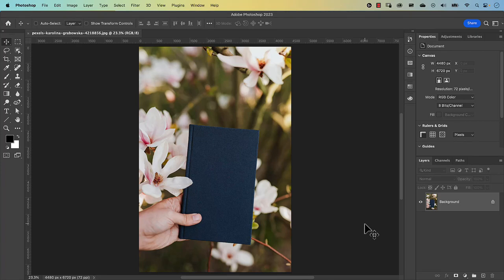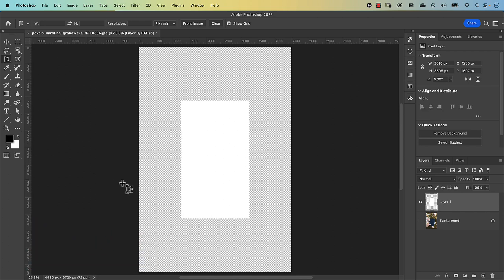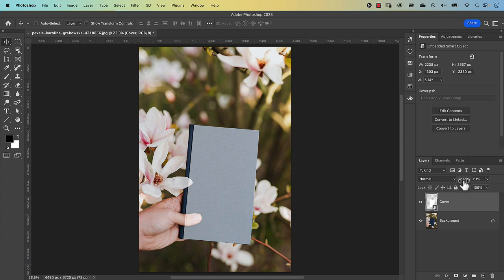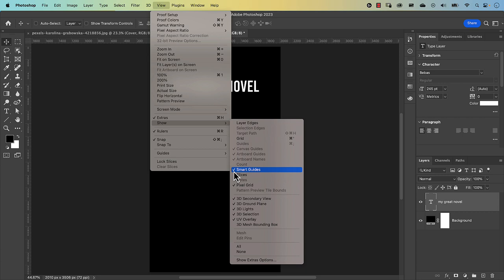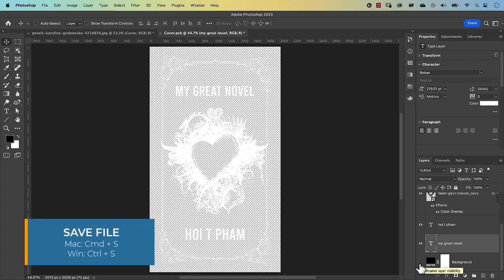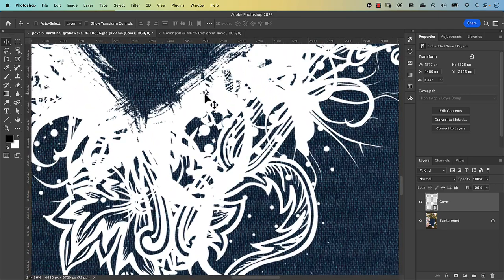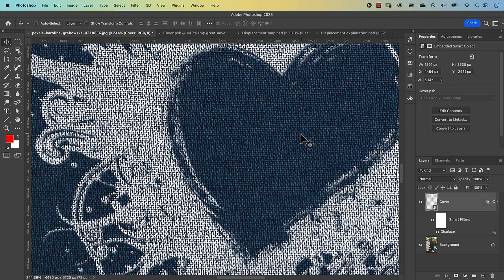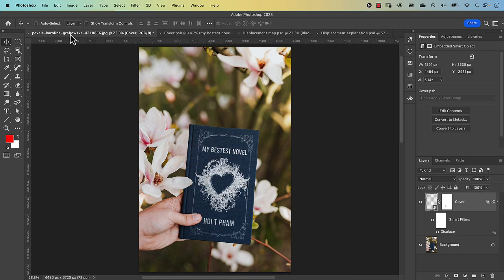Mock up a realistic book cover in Photoshop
➤ LEARN how to create realistic book cover mock up in Photoshop
➤ TOOLS and techniques we'll use and concepts we'll learn include perspective cropping, displacement maps, Blend If, masking, and lots more!

➤ TIMESTAMPS
0:00 Intro
0:33 Open image
0:57 Crop the perspective out
7:37 Design the cover
14:54 Check quality of design
16:47 Create displacement map
19:57 Explanation of displacement map
29:05 Create depth using Blend If
31:41 Mask out thumb
32:53 Edit graphic
34:02 Lesson review